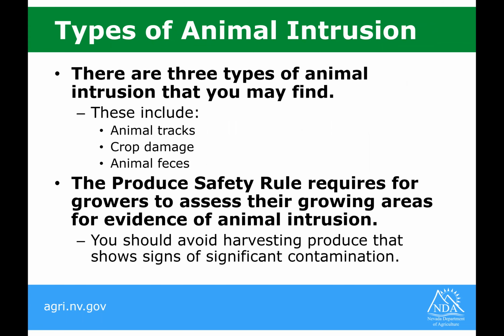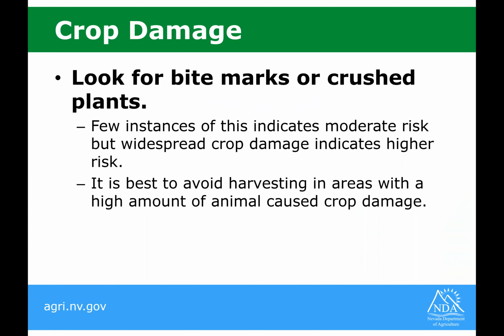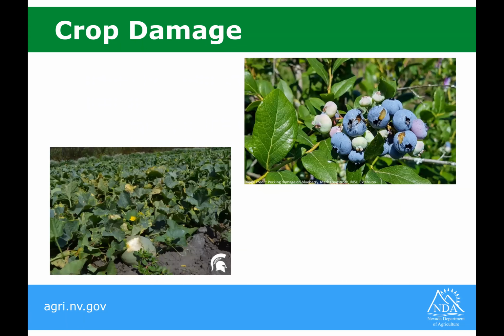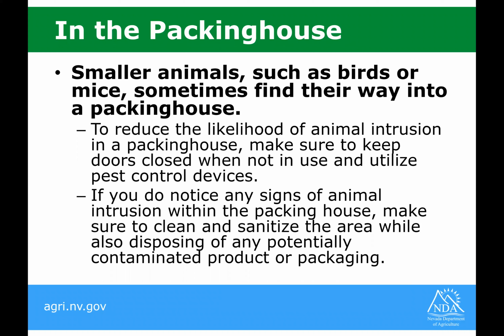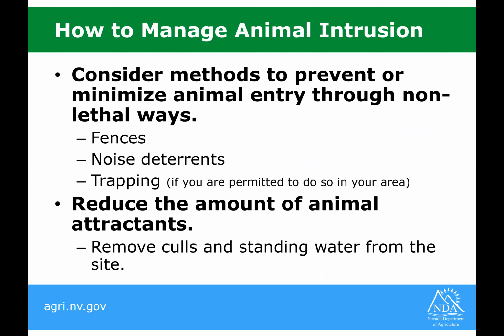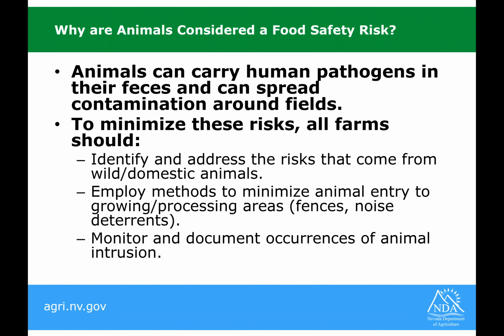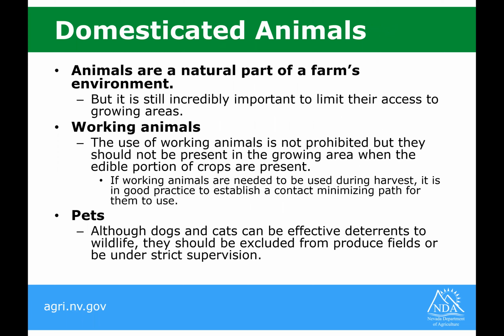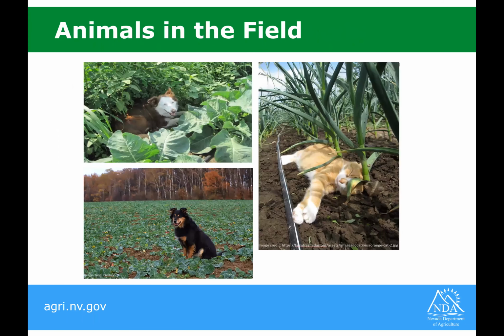NDA Lunch & Learn Session - Animal Intrusion, September 2021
A Nevada Department of Agriculture (NDA) video. The September Lunch & Learn session covered types of animal intrusion in produce fields and packing houses, levels of risk, and how to manage animal intrusion.

The NDA Division of Plant Health and Compliance hosts monthly, virtual Lunch and Learn Sessions in which one food safety or agriculture-related topic is covered. Sessions are held the last Thursday of each month with a brief presentation followed by opportunities for questions on any topic. Visit agri.nv.gov for more information.

Funding for this video was made possible by the Food and Drug Administration through funding opportunity PAR-21-174. The views expressed in written materials or publications and by speakers and moderators do not necessarily reflect the official policies of the Department of Health and Human Services; nor does any mention of trade names, commercial practices, or organization imply endorsement by the United States Government.